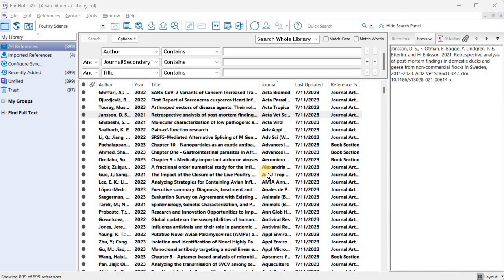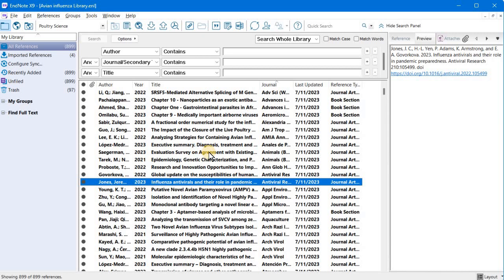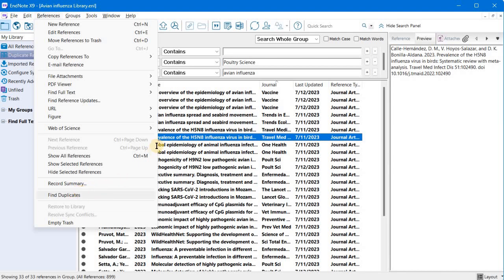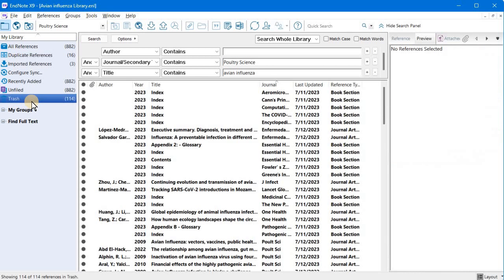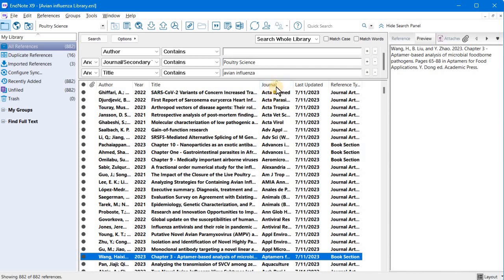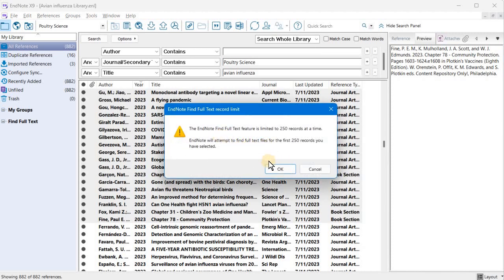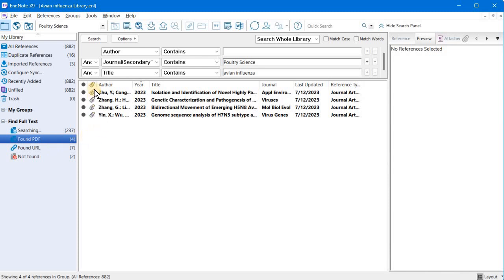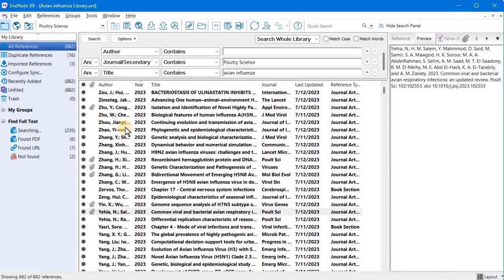How to find the full text using the EndNote || Option of find full text in || EndNote Tutorial # 4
Introducing the EndNote || Option of find full text in || EndNote Tutorial #4! This comprehensive tutorial will guide you on how to effortlessly locate the full text of your references using the powerful EndNote software. With step-by-step instructions, you'll learn how to maximize the find full text feature, saving you valuable time and effort in your research. Whether you're a student, researcher, or academic, this tutorial is a must-have resource for enhancing your EndNote experience. Get ready to unlock the full potential of your references with EndNote Tutorial #4!